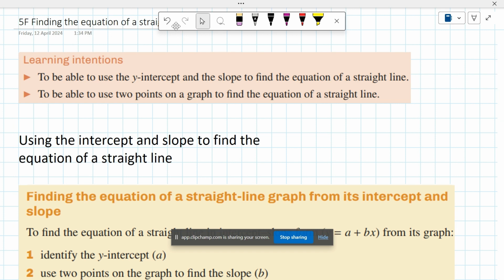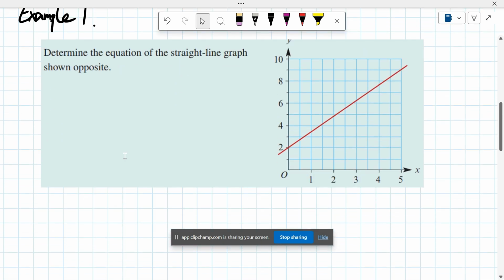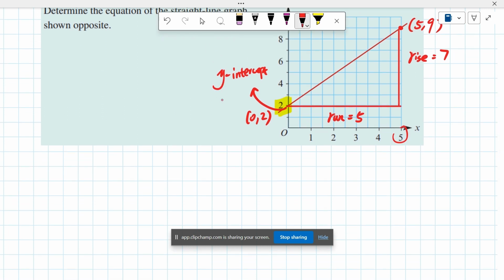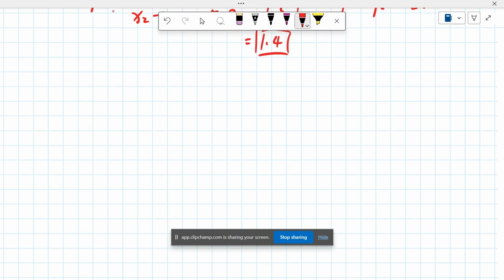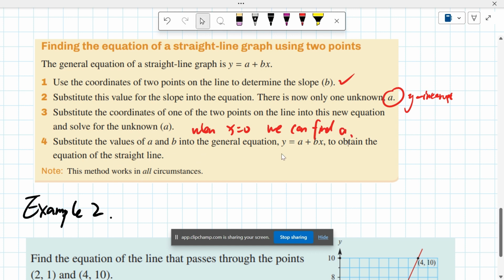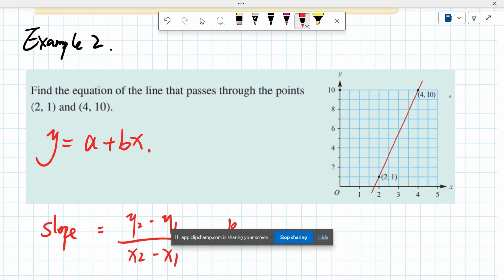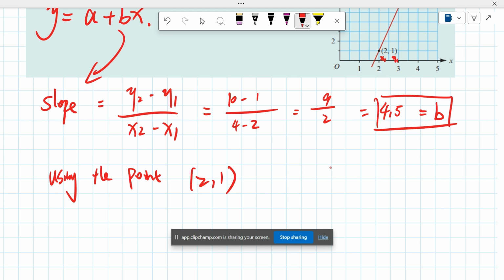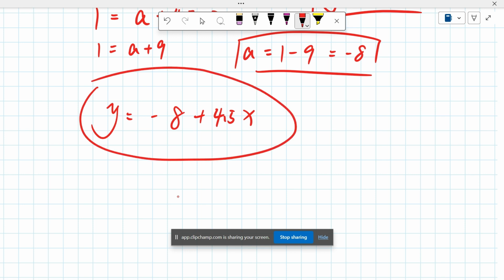5F Finding the equation of a straight-line graph